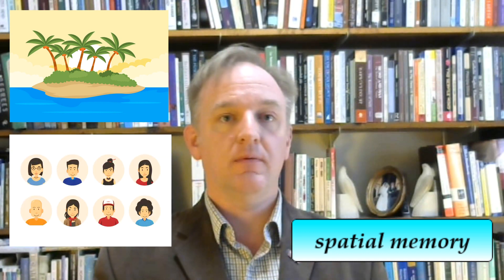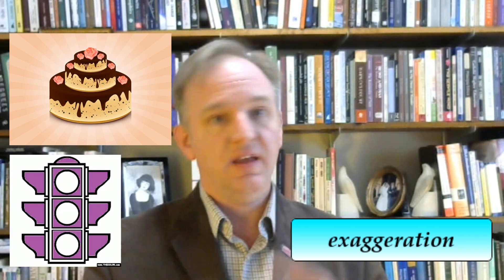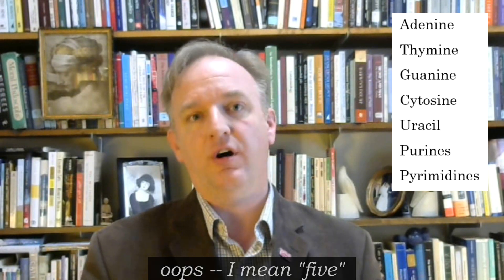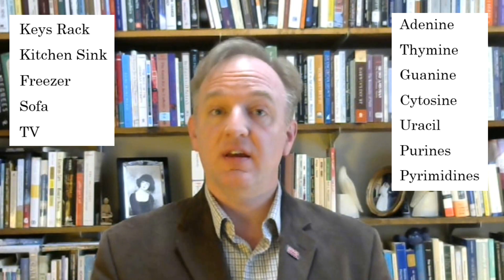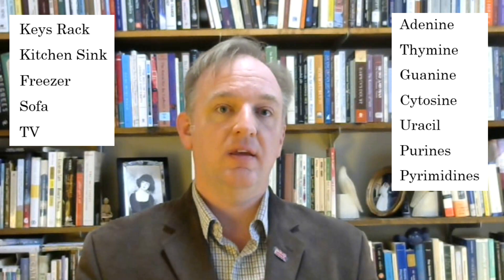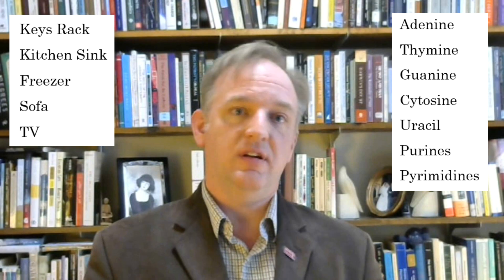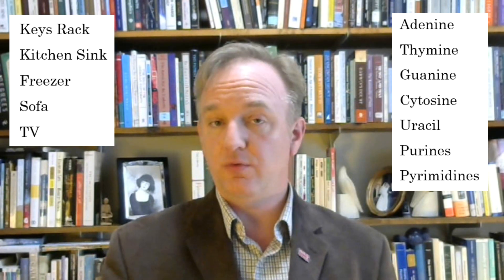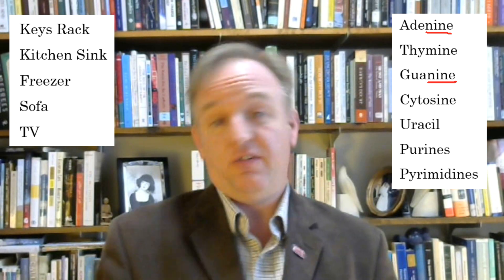3 Memory Palace Principles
The 3 principles that make the memory palace work, plus an example for memorizing something totally new to me: nucleotide bases

0:22 Principle 1, Spatial Memory
1:04 Principle 2, Exaggeration
1:35 Principle 3, Repetition
1:54 Totally new material to memorize
2:44 Mnemonics for this new info